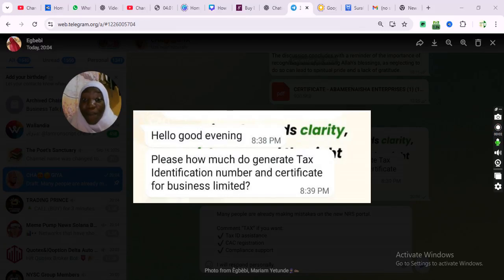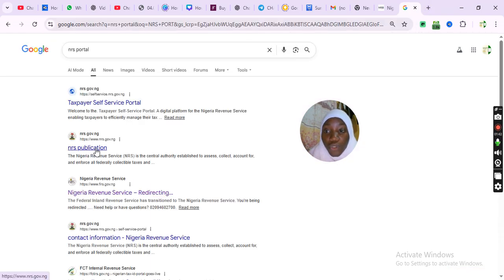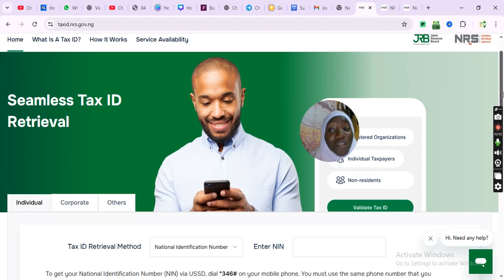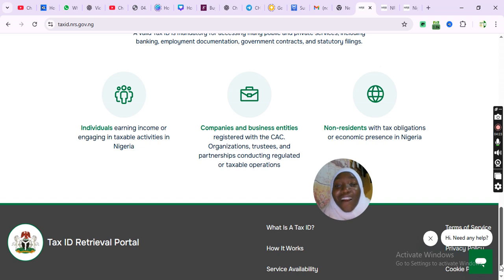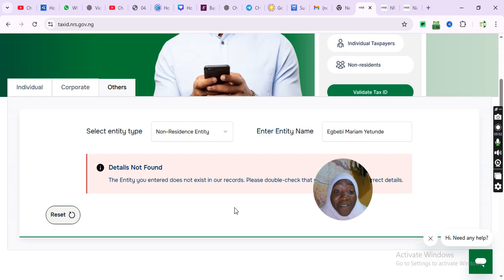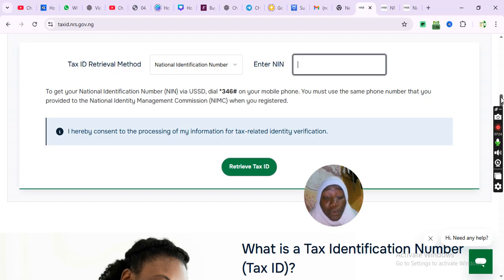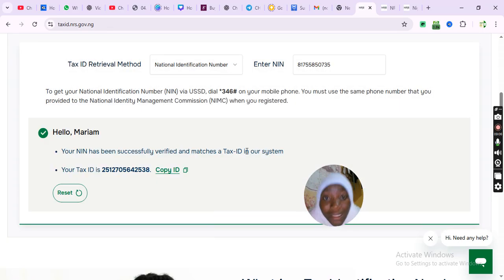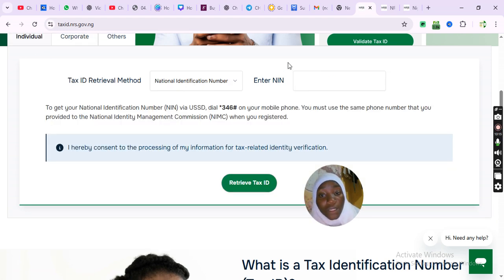How to Get Tax ID for Business in Nigeria (NEW NRS Portal) | Step-by-Step 2026 Guide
emydigital Network is a **business consulting and regulatory intelligence platform —helping founders, freelancers, and SMEs structure their businesses correctly, stay compliant, and make smarter decisions using modern tools, including AI.

This channel focuses on:
• Business structure & corporate setup
• Regulatory compliance and risk management
• Tax strategy and evolving tax systems
• Financial discipline for growing businesses

We don’t just explain how systems work.
We explain what they mean for your money, your risk, and your growth.

Many of the case studies and examples shared here are drawn from emerging and regulated markets, including Nigeria and Africa, but the principles apply to any business operating in complex regulatory environments.

If you are building a serious business and want clarity before penalties, shutdowns, or costly mistakes happen, this channel is for you.